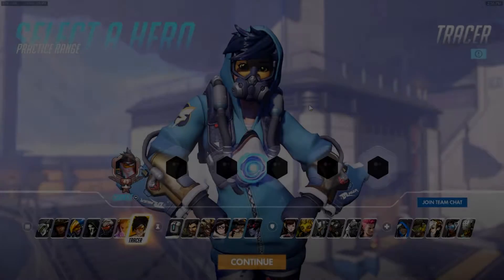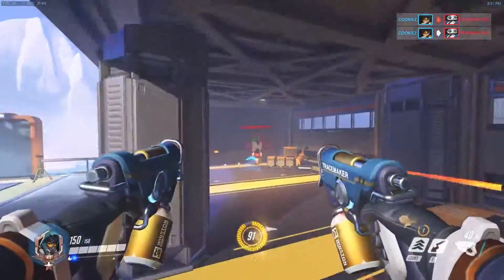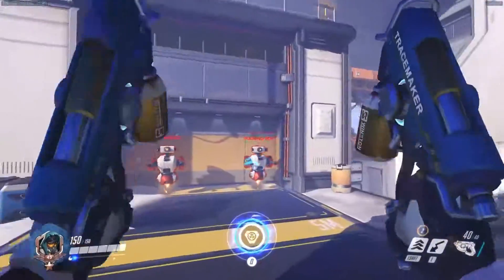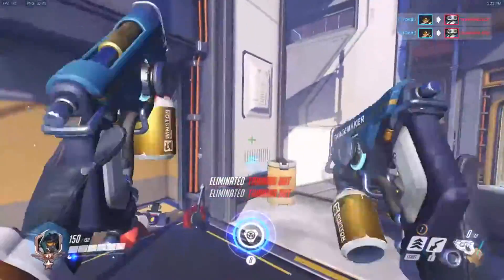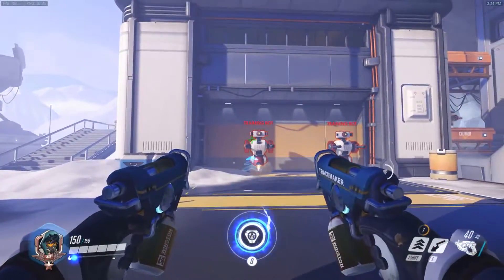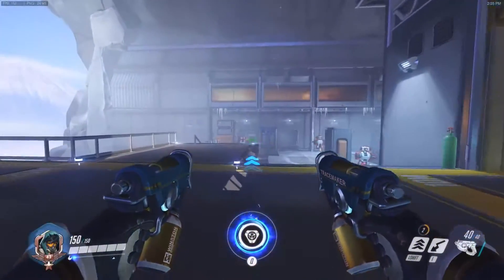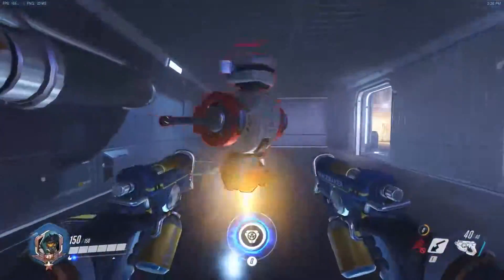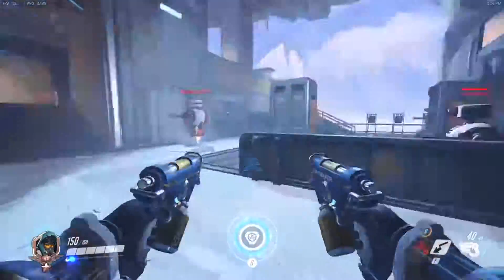Overwatch Aiming Drills: Tracer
My youtube channel is focused on World of Warcraft and Overwatch content

Stream -- Twitch.tv/MOARCOOKIEZlive

I stream over on twitch 5nights a week (excluding  Saturday and Sunday)
8:30PM Pacific Standard Time. Come by and check it out!

100% of my earnings from my supporters will be used to improve the quality and quantity of my content.